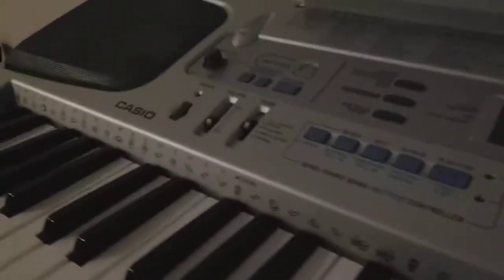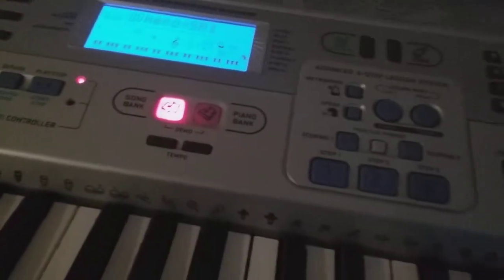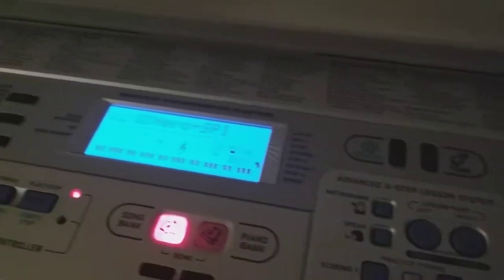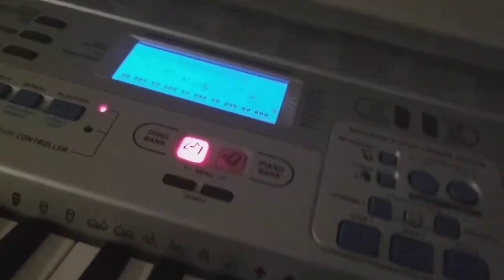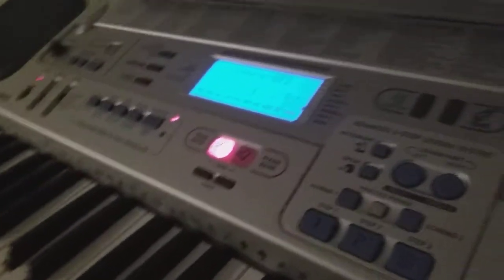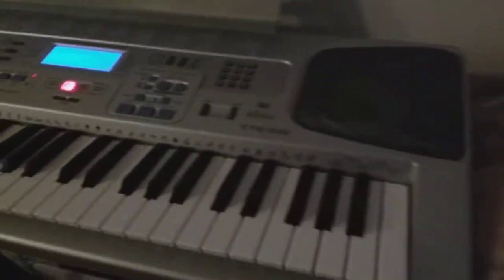My new piano!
Hi guys not to flex but its my new piano and i hope you guys enjoy the video!